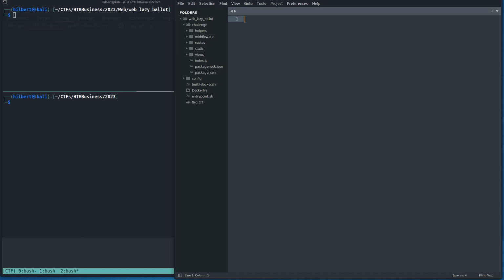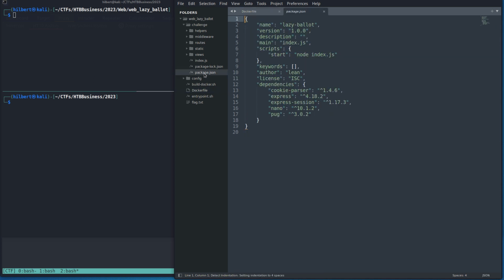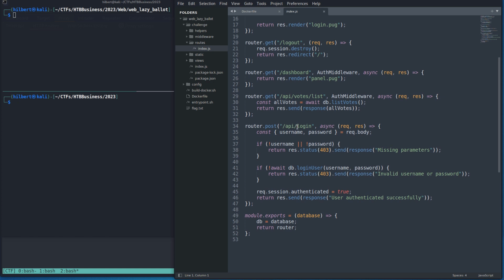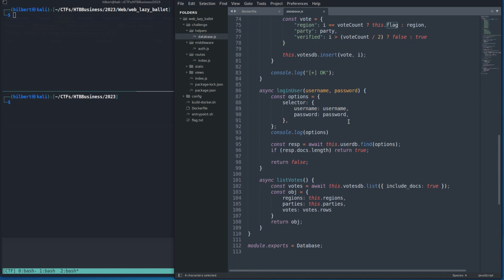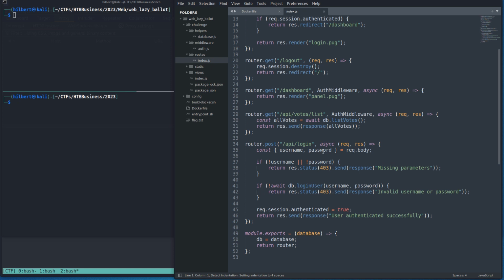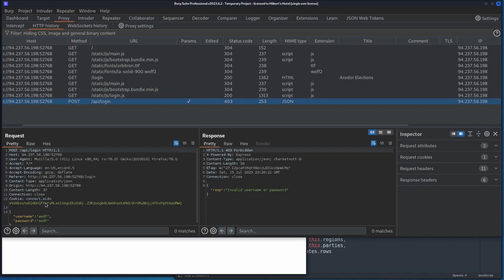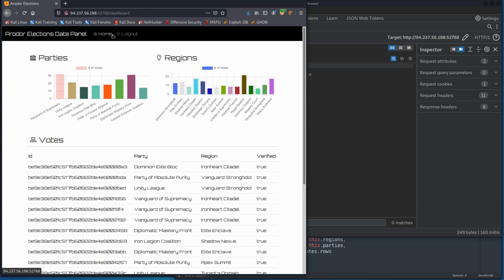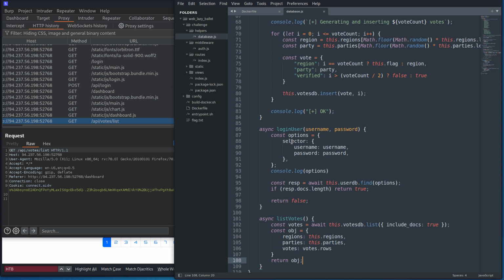HTB Business CTF 2023 - Web - Lazy Ballot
00:00 - Intro/cliffs
00:23 - Source code
06:17 - Getting the flag